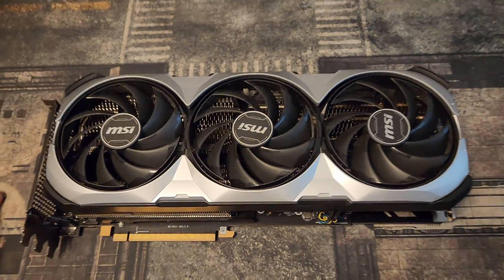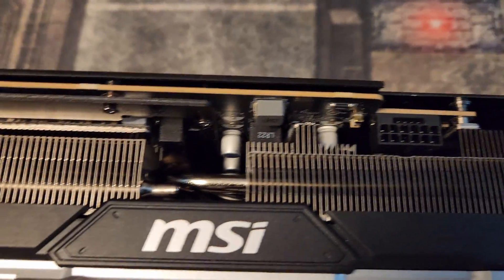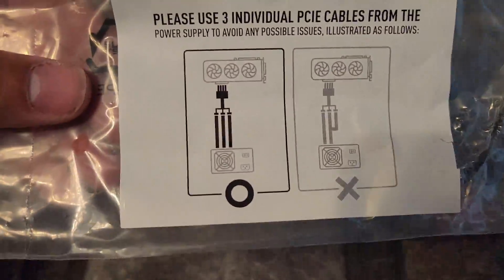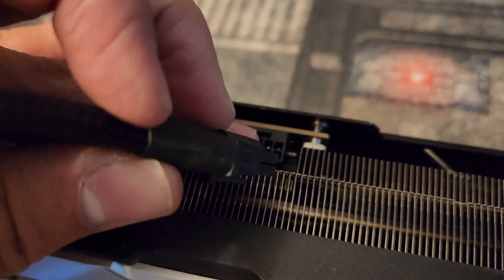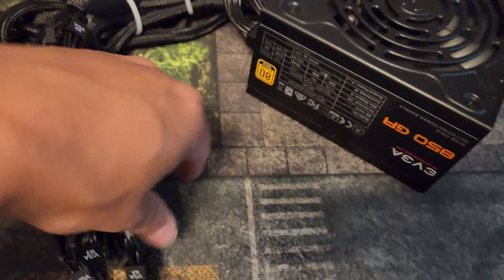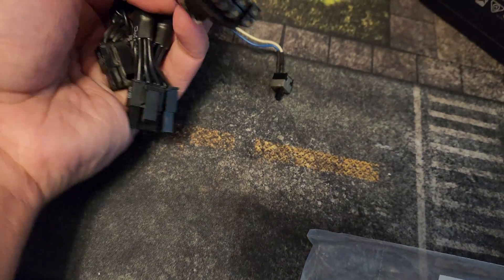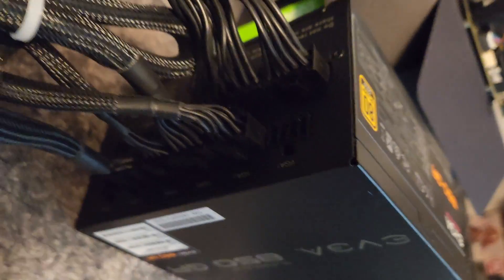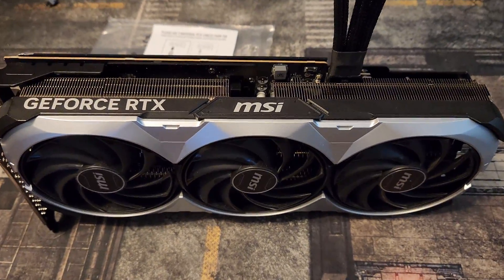RTX 4080 SUPER installation guide: everything you need to know about the 12vhpwr cable!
The 4080 SUPER is basically the same as the 4080. In this video, I go over how to install the 4080 SUPER cable, explain the different models, and show you how to properly connect your 12vhpwr to the GPU to make sure you have no issues!